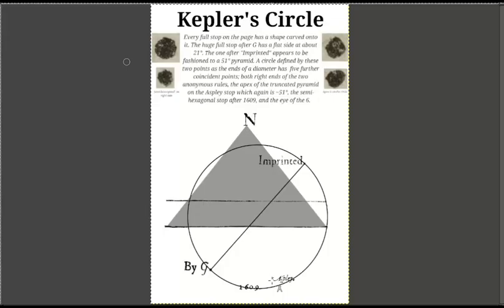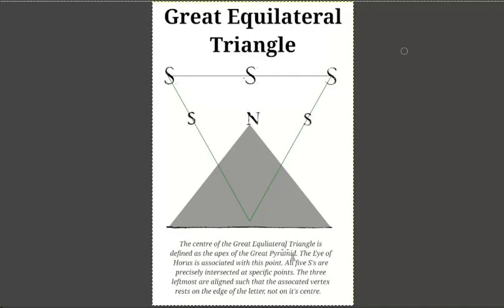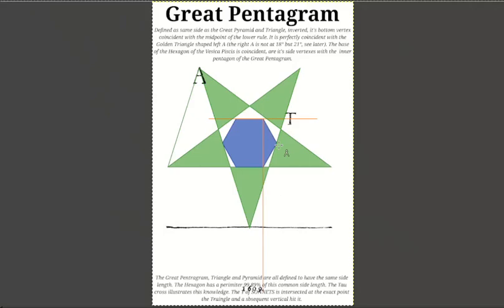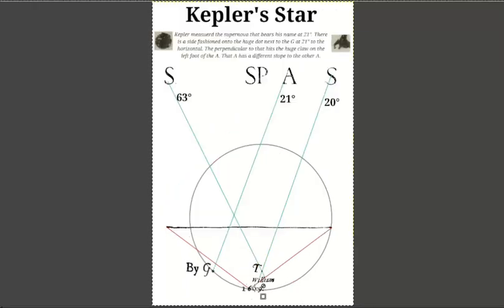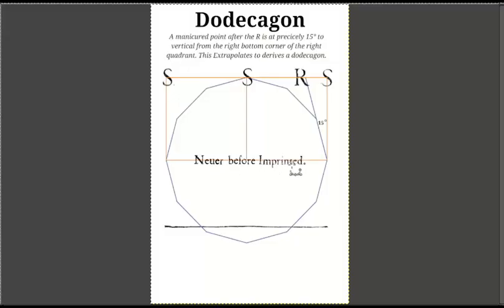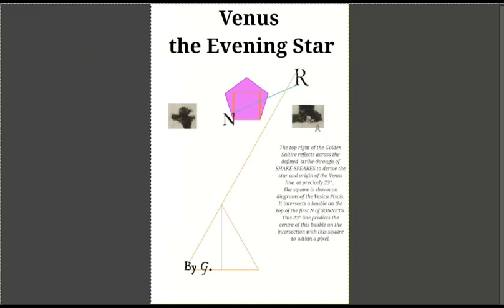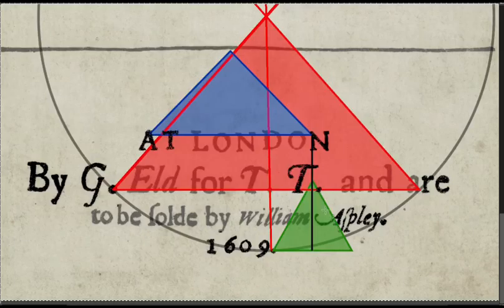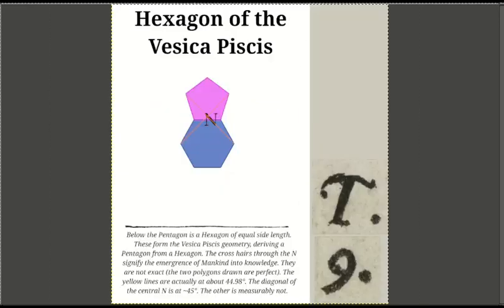Complete explanation of Shakespeare's Sonnets Geometry, June 2023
Using the slides made for my flippant 1 minute summary to the beat of Ligeti, here is an edited walk through of the entire *valid* geometry as I am currently aware.  The first 15 minutes is a listing of the odd markings, then half an hour of the geometry proper.